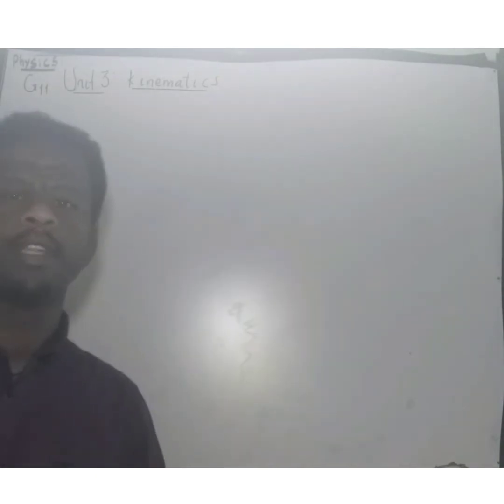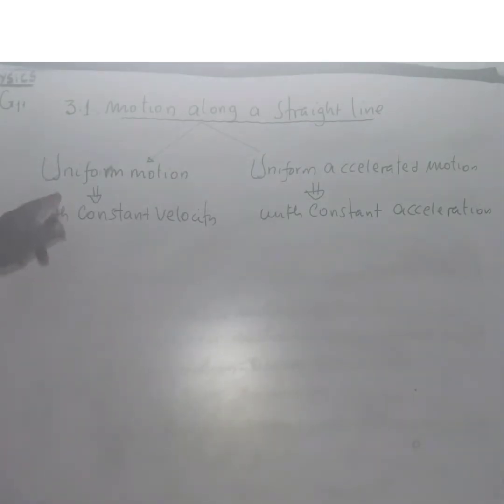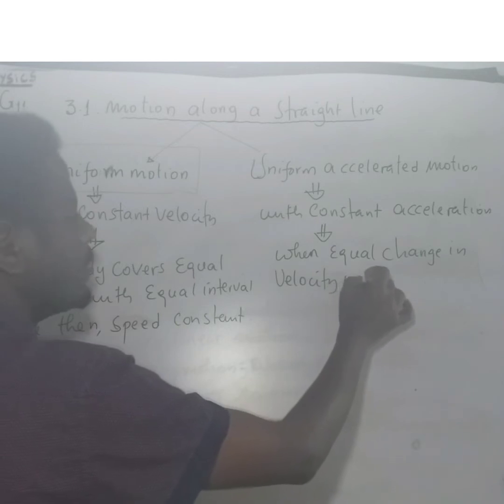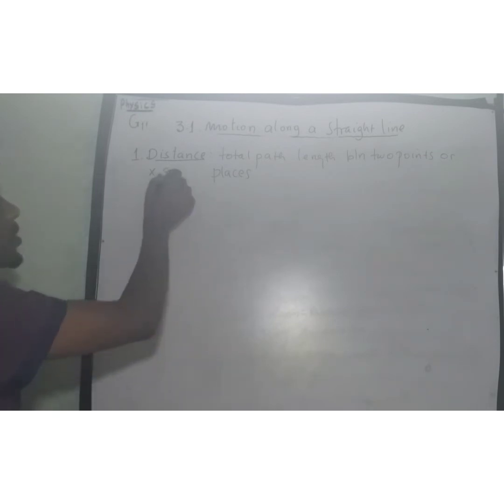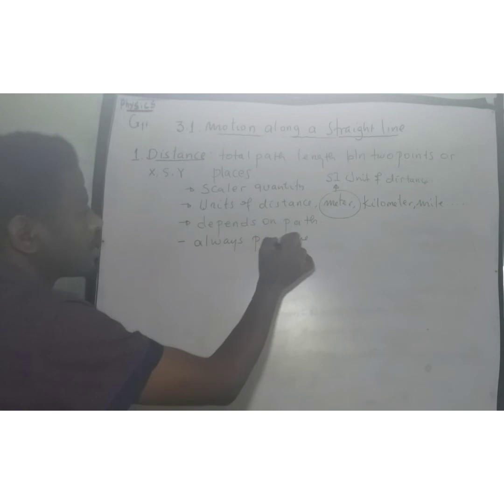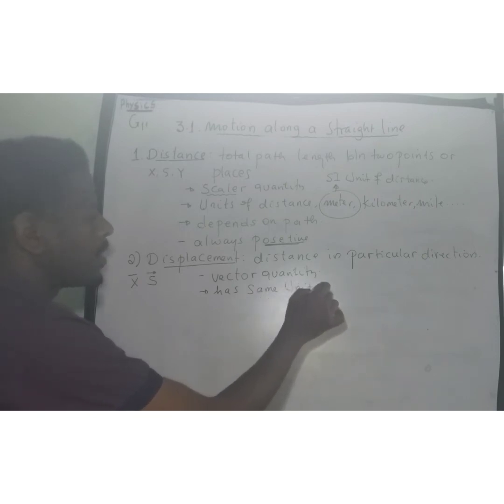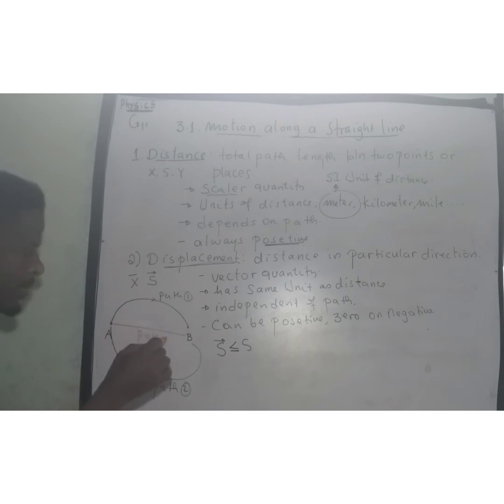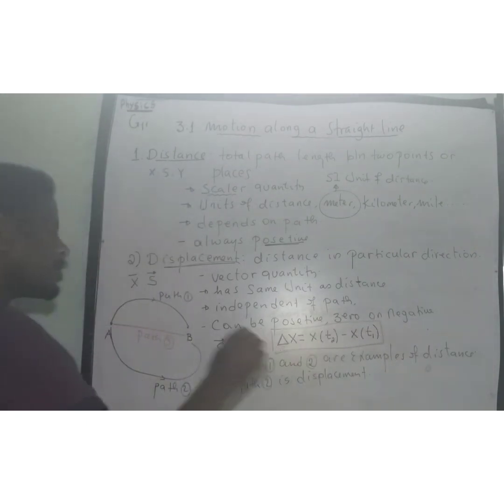kinematics part 2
Distance,displacement scaler quantity ,vector quantity ,difference between distance and displacement,uniform motion  uniform accelerated motion, difference between uniform motion and accelerated motion,motion along a straight line,Grade11 for grade 9,for Ethiopian student